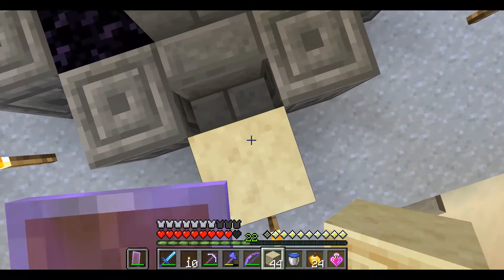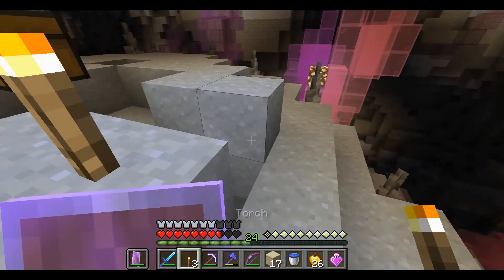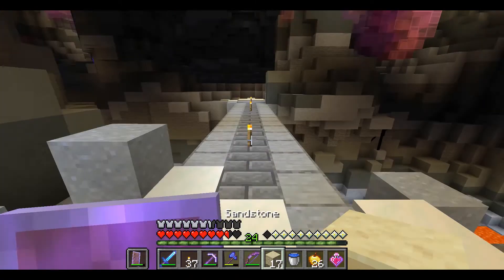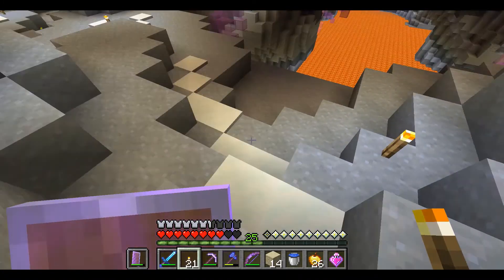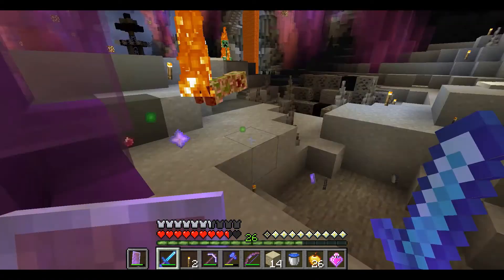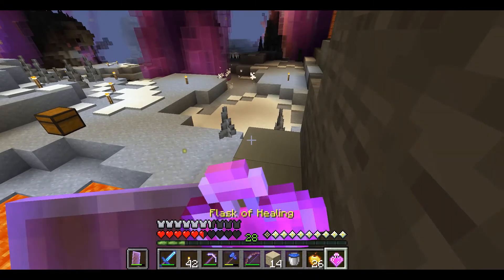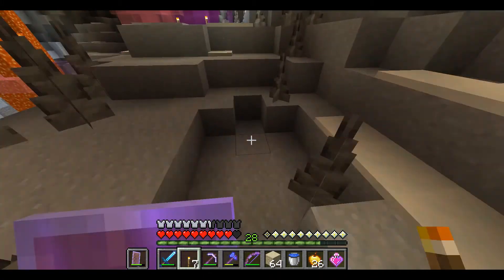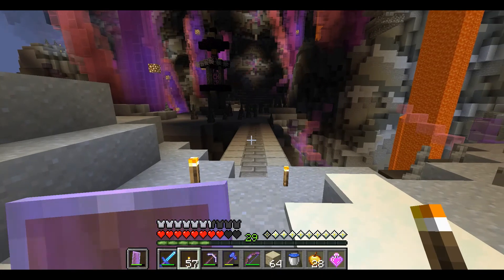[ESP] Minecraft CTM Nova Arcana Ep. 40: Esqueletos pesados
Untold Stories 07 Nova Arcana
by RenderXR
es un mapa CTM (Complete the Monument) para jugarse en
Minecraft 1.16.5

Episodio 40: El monstruo representativo de estas cuevas cristalinas es un esqueleto con cabeza de cristal. Lo encontramos en su versión con espada o con arco. Se caracteriza por su alta resistencia al knockback y su fuerza de ataque. Estrategia: Disparar flechas desde la distancia, si es posible, con flama. Atacar con espada una vez que esté lo suficientemente débil.

Características del juego:
Length: Long
Objectives: 18 required + 27 bonus
Difficulty: Medium
For Minecraft 1.16.5
Map Type: Branching

Alley Cat
by Geographer
Biblioteca de Música de YouTube